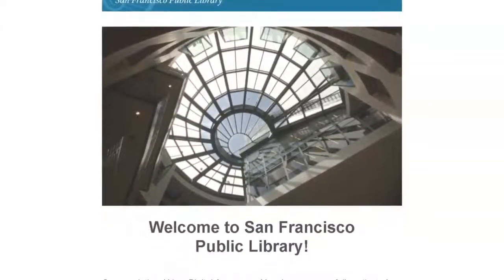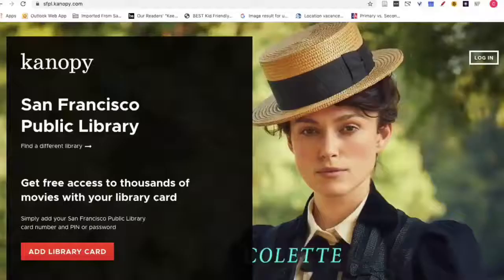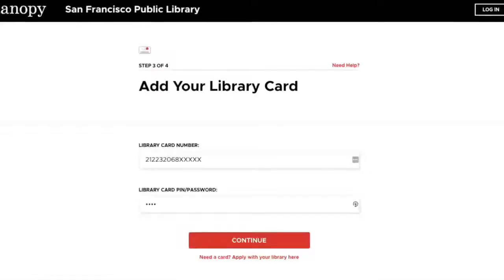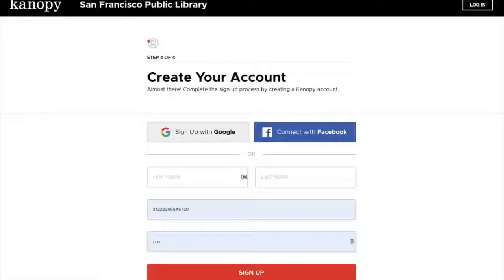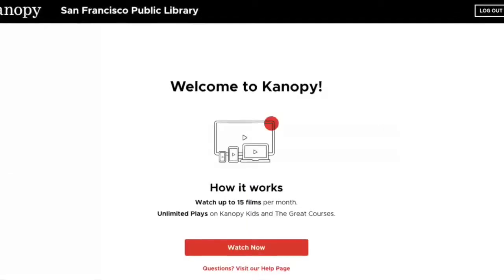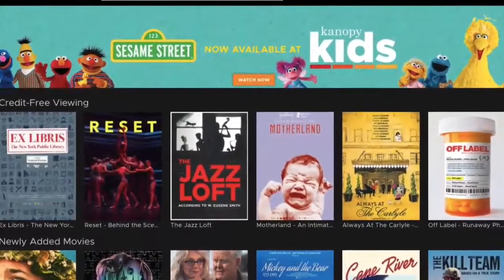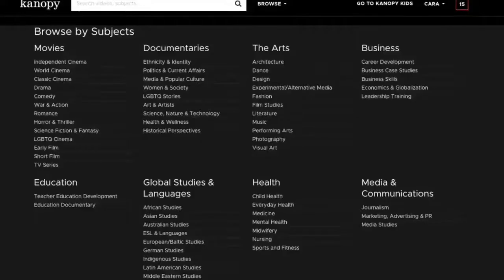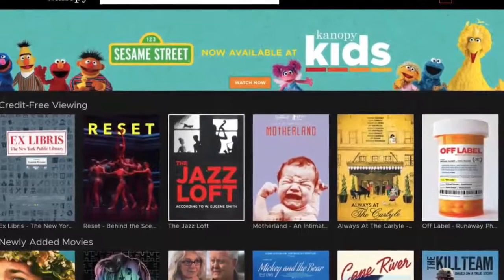Kanopy: Stream Documentaries, Classic and Indie Films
Find out how to access Kanopy for free. Choose from more than 30,000 feature, documentary, and independent films with the Kanopy app on smartphones, tablets, and computers. It also includes The Great Courses, Education Professional Development films and & K-12 lessons and instructional films on subjects including, Algebra, Trignometry, Physics, Biology, Physics, Visual Arts, Literature, & more. (plus KanopyKids for families).